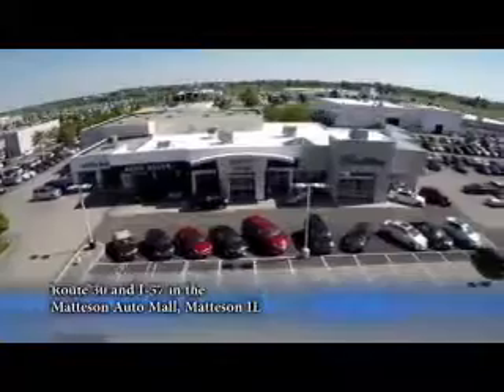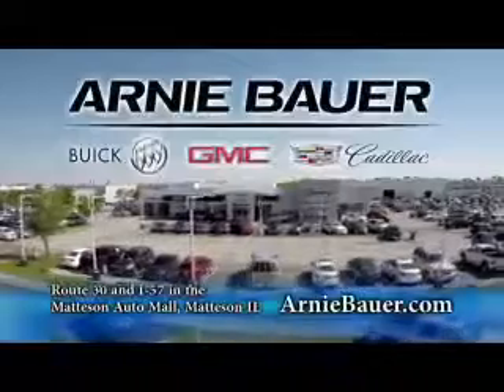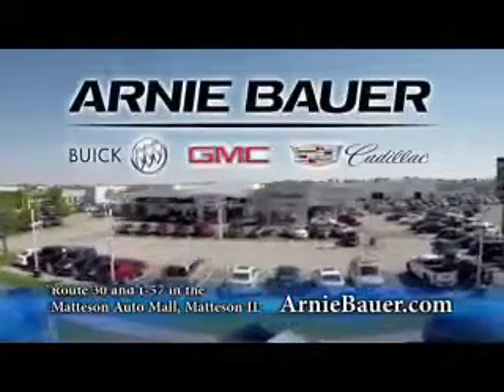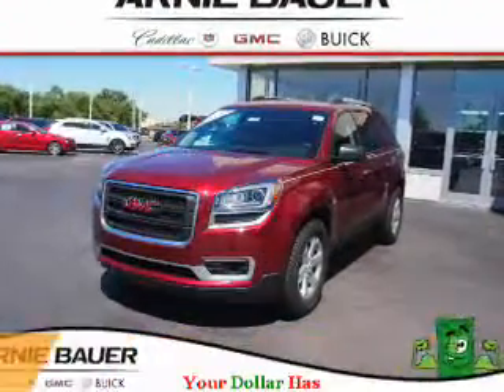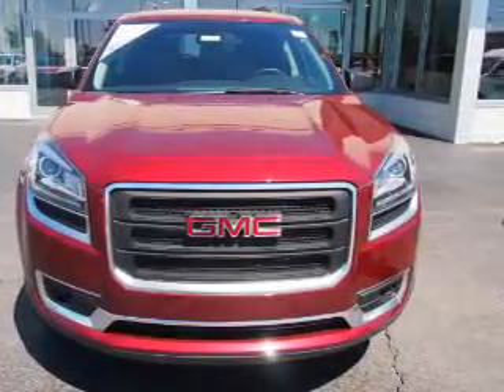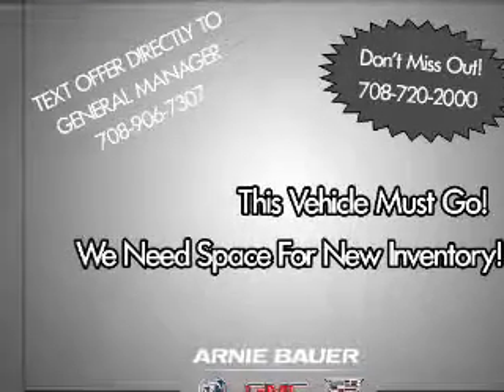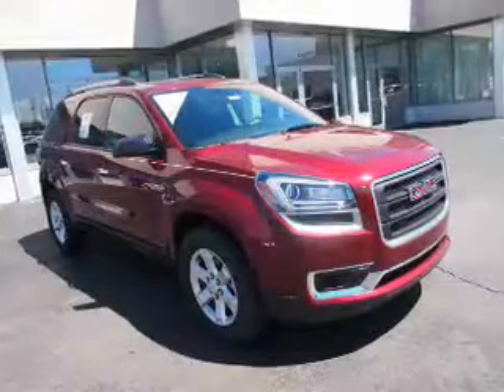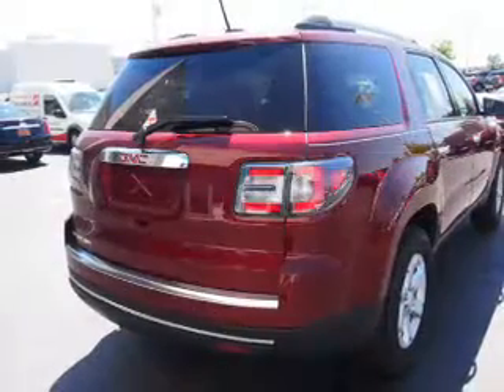2016 GMC Acadia G62237 - Matteson IL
Year: 2016
Make: GMC
Model: Acadia
Trim: SLE-2
Engine: 3.6 liter 6 Cylindercylinder FWD
Transmission: Automatic
Color: Dk. Red
Mileage: 375
Address:
5525 Miller Circle Drive
Matteson, IL 60443
VIN:1GKKRPKD1GJ264263